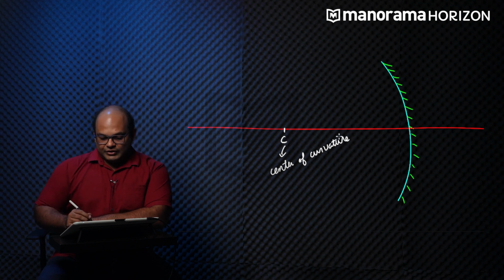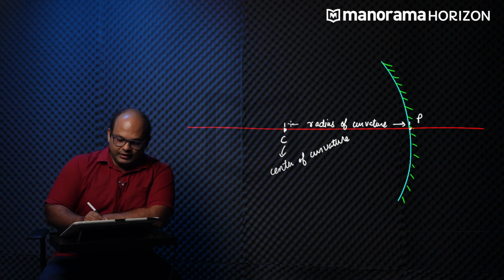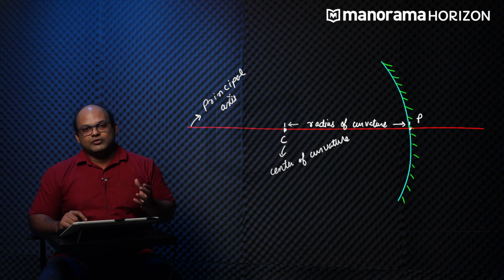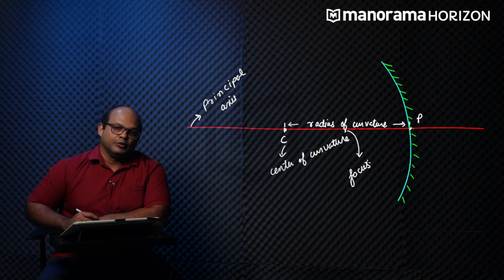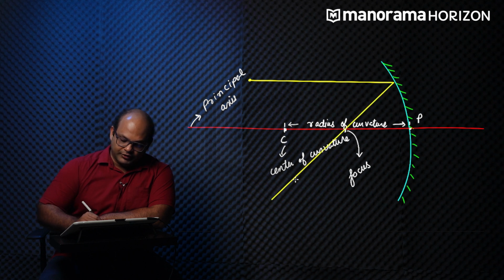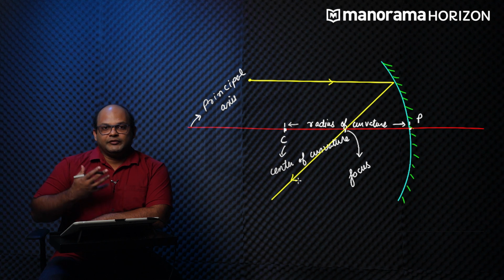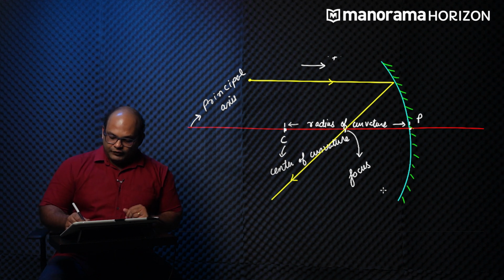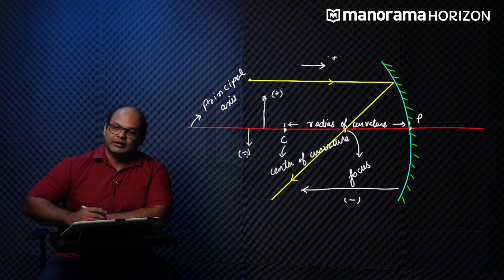Reflection of Light by Spherical Mirrors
The video explains the topic of reflection of light by spherical mirrors and aspects relating to it.